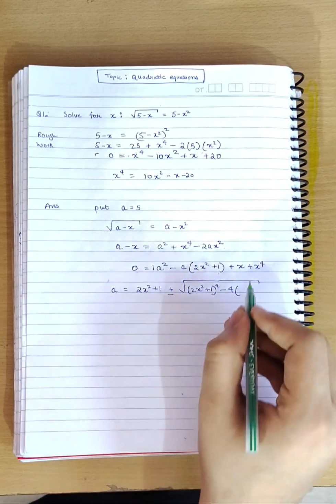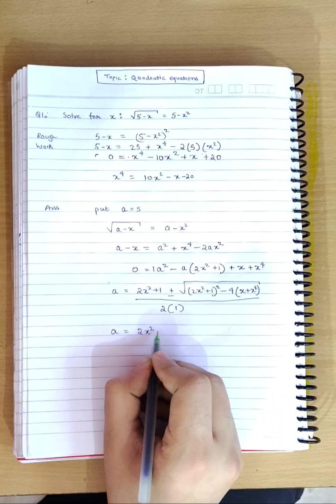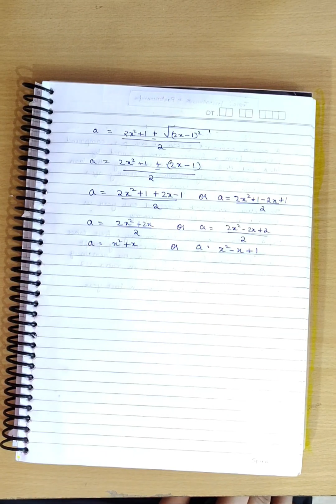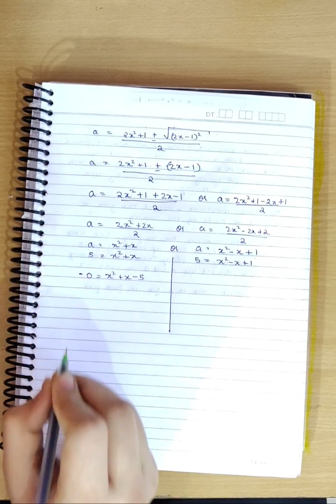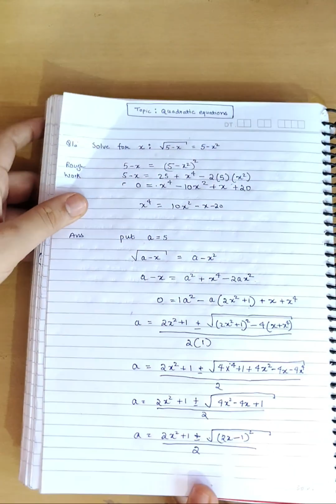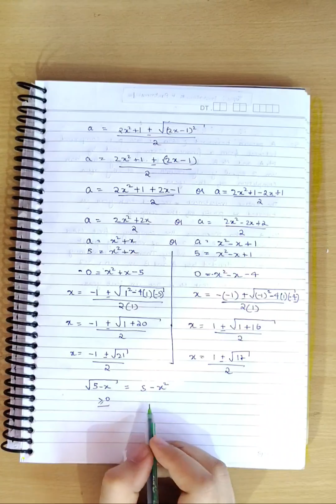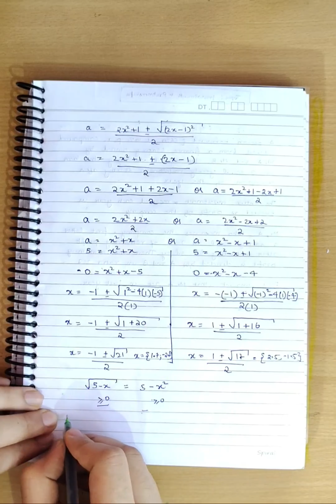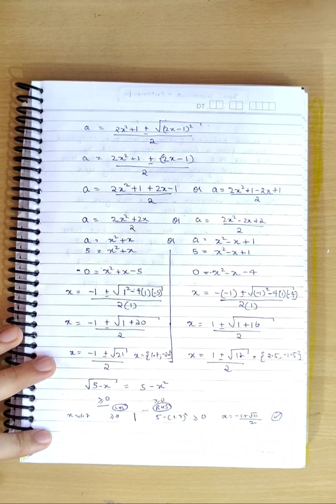Question 1 [ Topic : Quadratic Equations ]